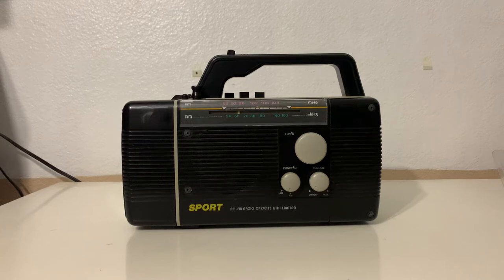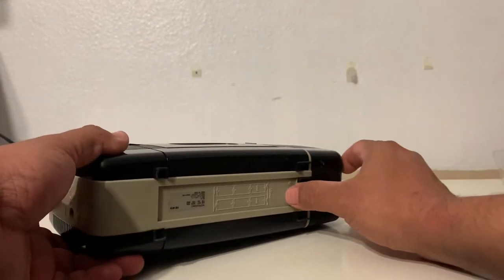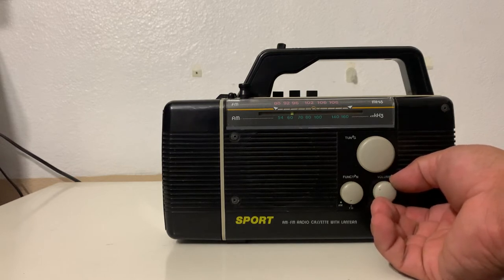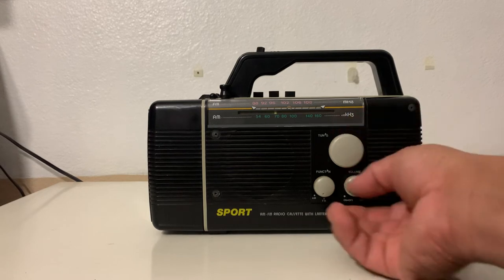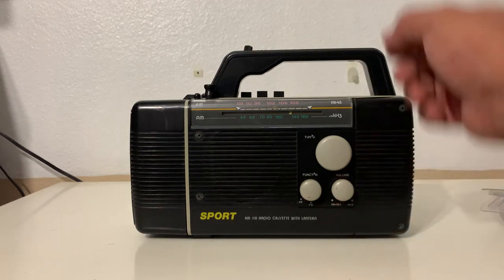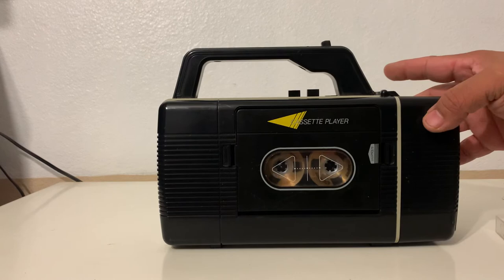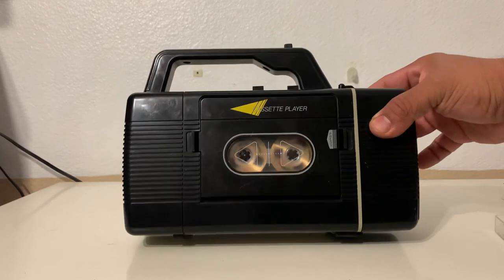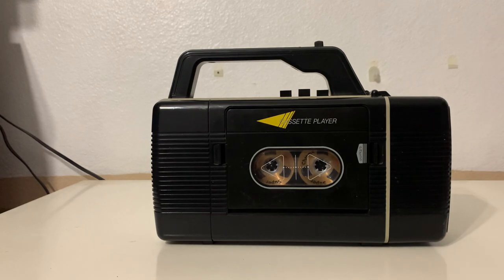Portable flashlight/radio/cassette player